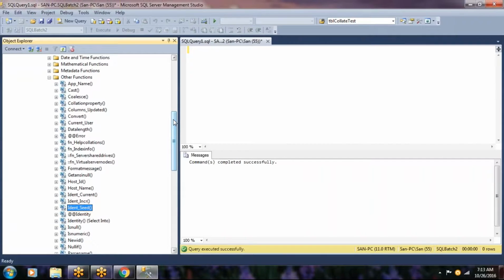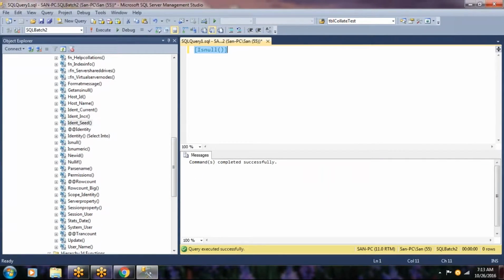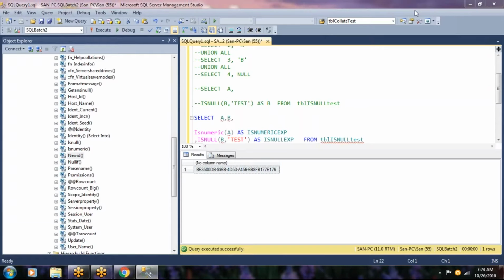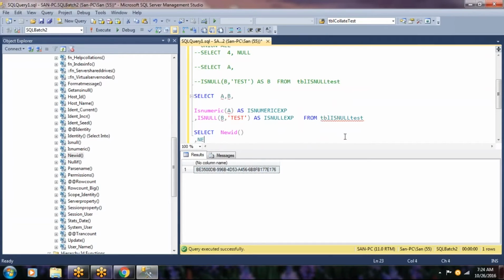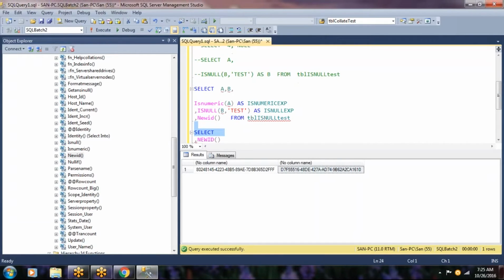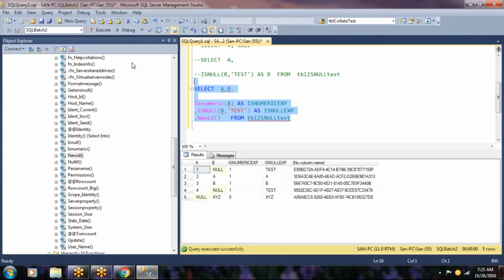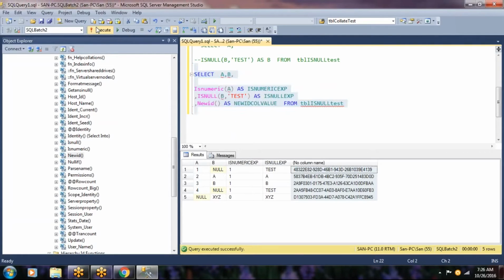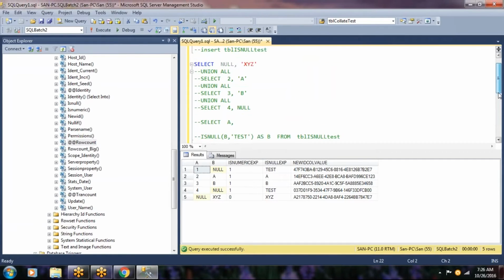SQL Training 8: String Functions